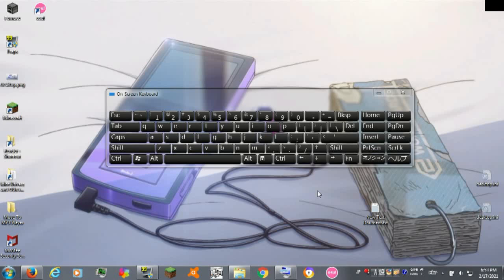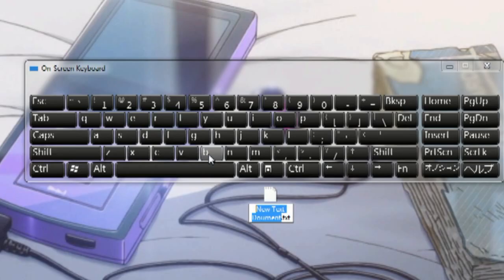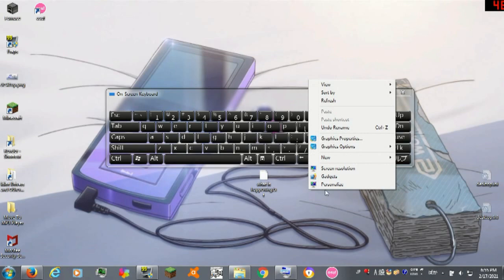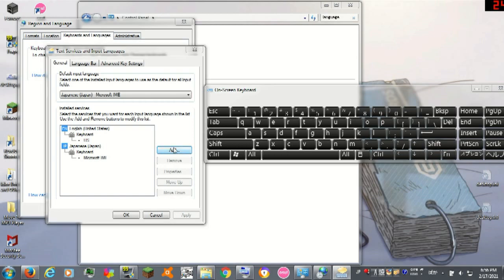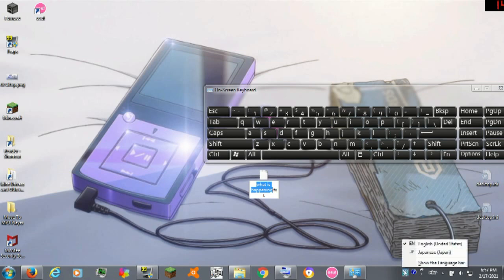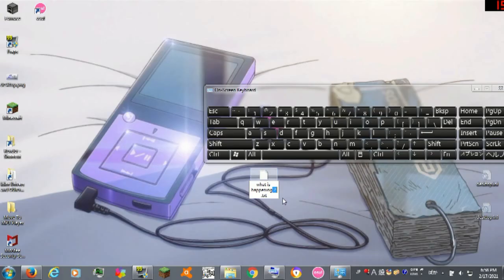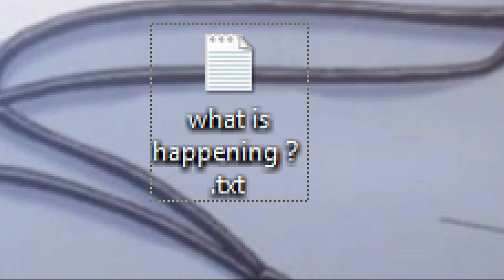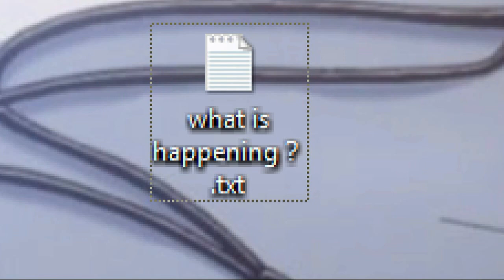How To Type Question Marks In File Names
The impossibility of typing a question mark in a file name has left gamers on the computer frustrated for decades... UNTIL NOW! In this video I reveal how I figured out the solution to a problem people gave up on last century.